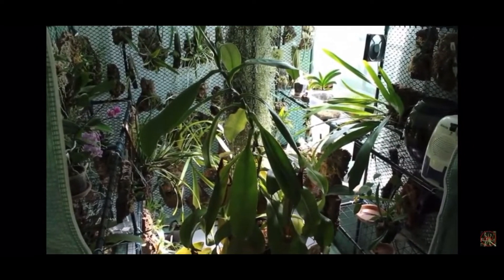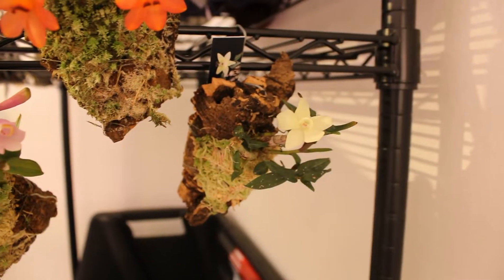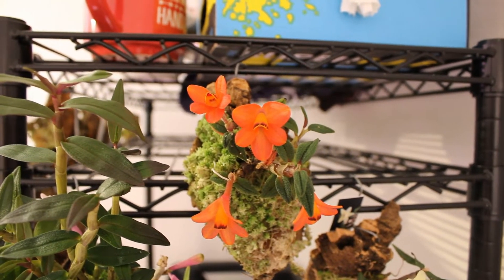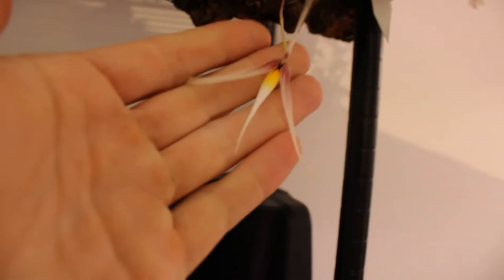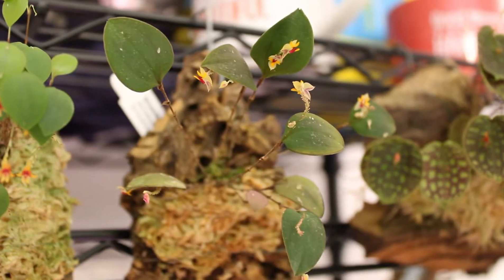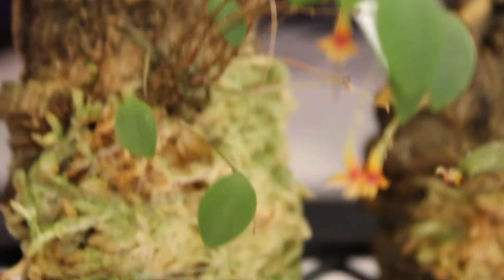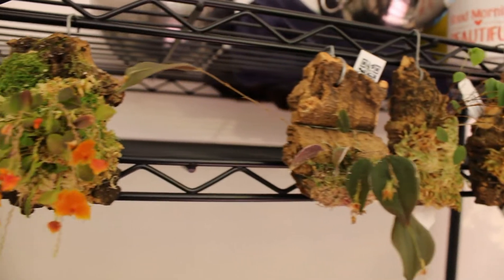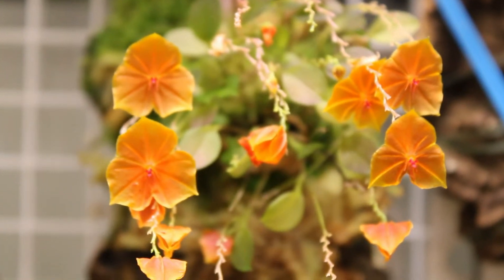A Look At Some Orchids Blooming In My Orchidarium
Hello and welcome to Cloudforest Vibes! Today's video is just a quick look and chat about some plants in bloom inside my orchidarium! Dendrobium cuthbertsonii and Lepanthes lovers to the front of the list for this one. plus my favorite Bulbophyllum just so happens to still be in bloom! Thanks as always for watching, I hope you enjoy! Please stay safe and happy growing!

@cloudforestvibes on Instagram
Cloudforest Vibes on Facebook